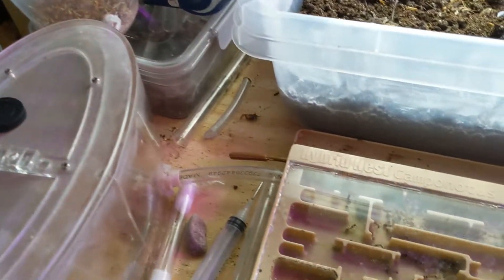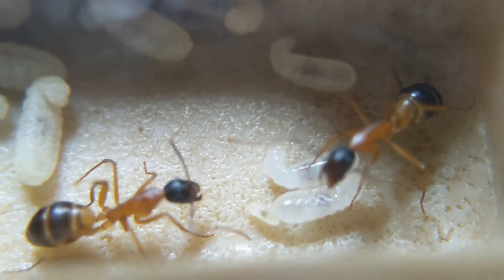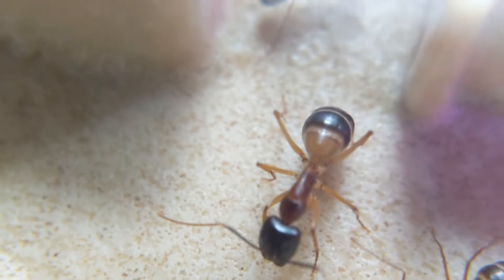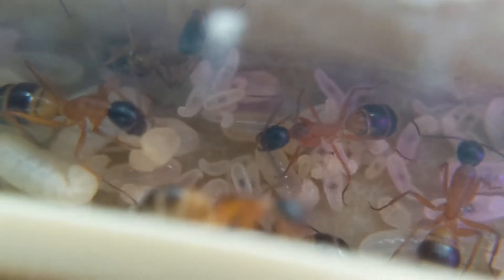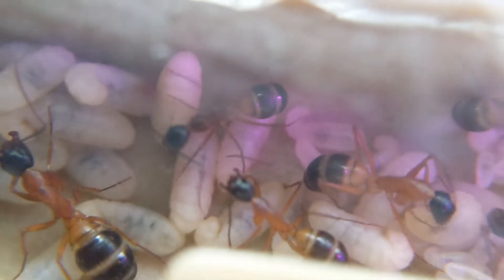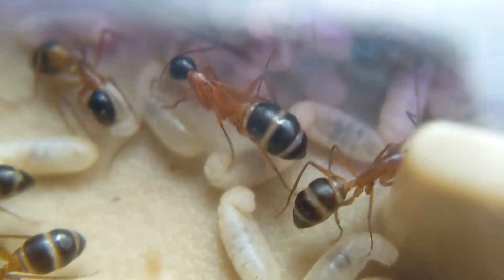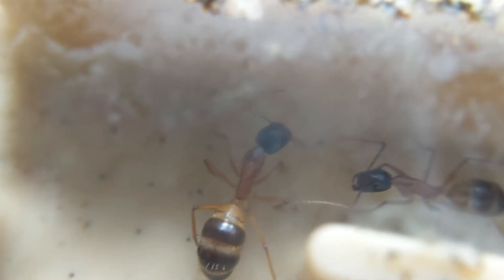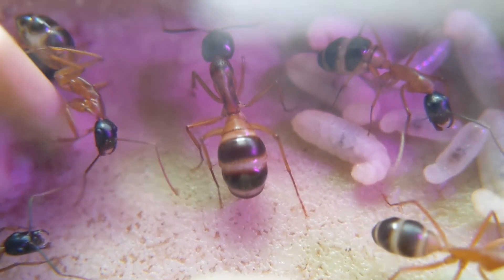Camponotus consobrinus update #5: problem with growth.